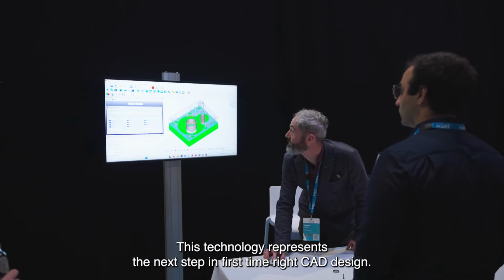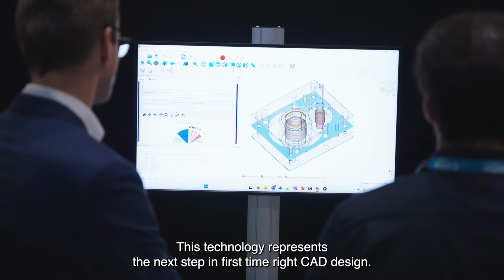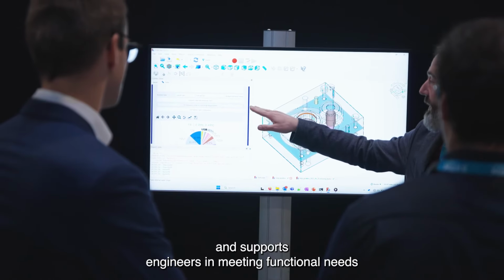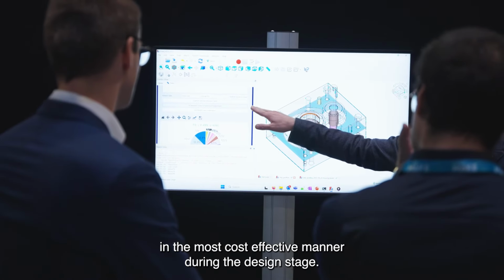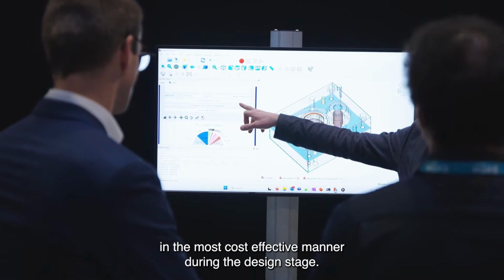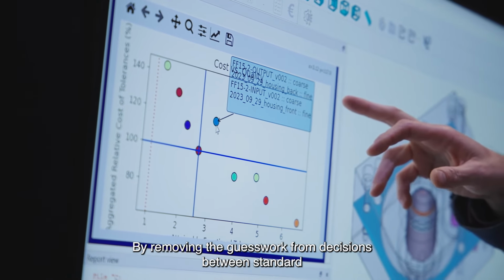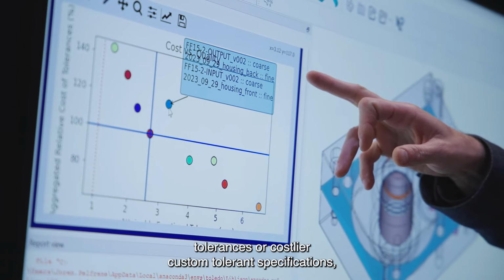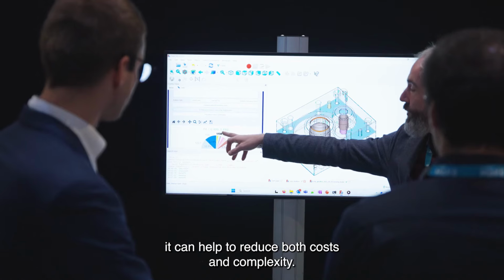Innovative design tolerancing assistant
New and experienced CAD engineers alike use historical best practices when using tolerances for assembly design. This doesn't necessarily guarantee that they make the best choice, just the one that tends to work most often. This probability-based approach can result in higher costs or a lower functional performance than necessary.

Flanders Make has developed a semi-automatic workflow that allows the CAD engineer to assign Geometric Dimensioning and Tolerancing data to the various parts of the assembly, then analyse both cost and functional performance. It’s a unique approach that allows engineers  to make trade-off decisions during the design phase.

This technology represents the next step in first-time-right CAD design and supports engineers in meeting functional needs in the most cost-effective manner during the design stage. By removing the guesswork from decisions between standard tolerances or costlier custom tolerance specifications, it can help to reduce both costs and complexity.

On our Symposium you could try out the technology on a small commercial gearbox whose input and output shafts and housing parts are to be outsourced for manufacturing. Your job is to determine the tolerances based on their function and requirements.